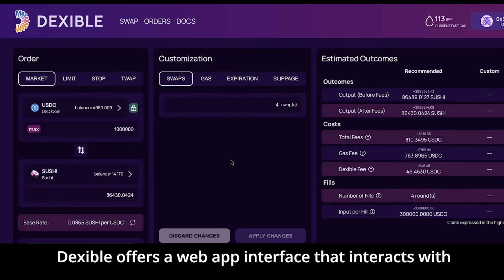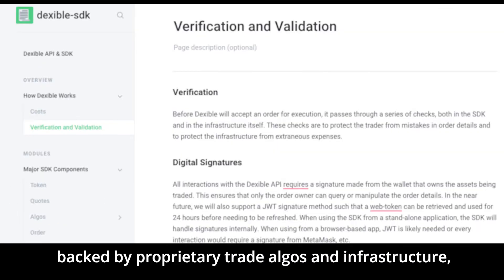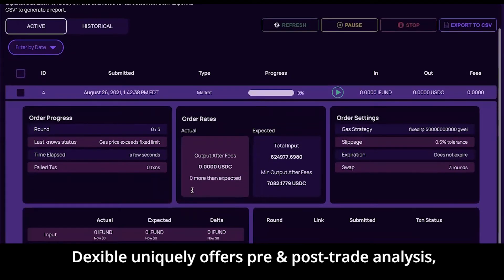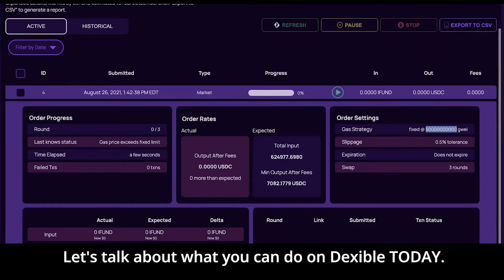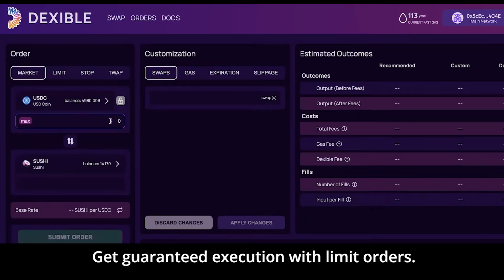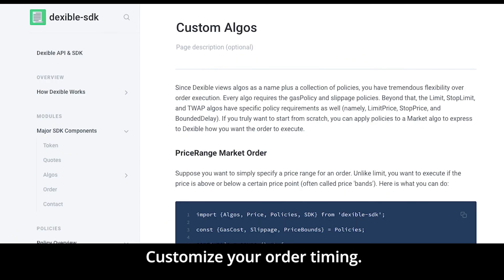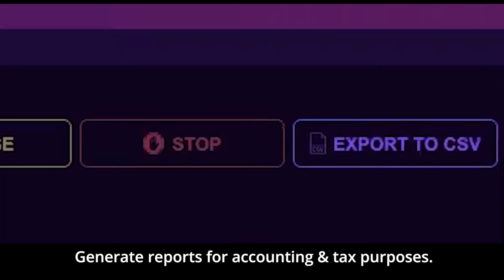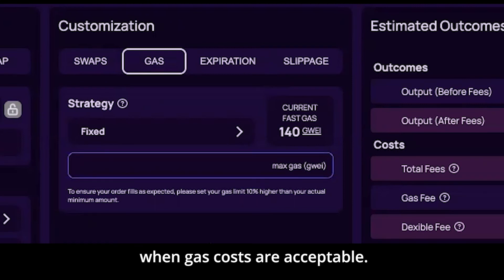Dexible v2.0 Launch & v1.0 UI New Release Explained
Dexible’s mission is to create the most resilient, adaptable, and robust EMS in the world for DeFi and be an integral part of digital finance’s future.

Today, Dexible is the execution management system for DeFi that professional traders need. It functions as an automated trading aggregator and facilitates noncustodial DeFi trades using algorithms ordinarily only found on centralized exchanges. We specialize in large-cap trading and illiquid markets.

Dexible’s system monitors for conditions that fit within order constraints and executes transactions for each matching round until the order is filled or canceled. Dexible taps into 20+ liquidity sources via 0x for simultaneous execution on multiple DEXs. We are the first to enable programmatic order submission via REST API and algorithmic orders on-chain. Traders can customize order timing and market participation, perform pre & post-trade analysis, and generate reports for accounting instantly. Our business model is simple: we take a flat fee in the highest liquidity token being traded. Our company’s unique edge is the robustness and adaptability of our managed infrastructure.

Dexible fundamentally simplifies the fund manager or trader’s life into one more focused on strategy design rather than manual execution. Our execution can automatically segment any order into market-impact minimizing tranches. This not only saves investors time and money but also prevents parasitic behavior from antagonistic actors who might frontrun our customers if they used other exchanges.